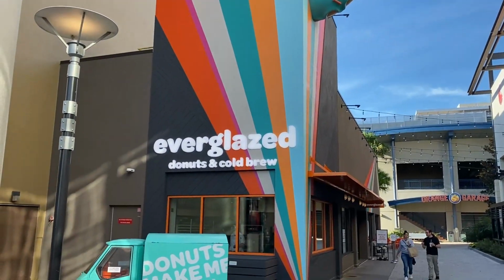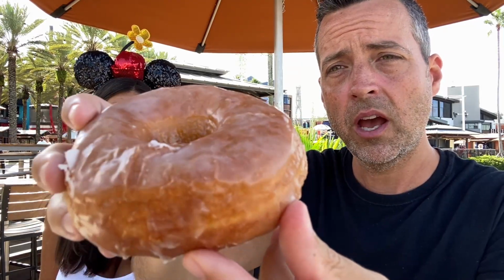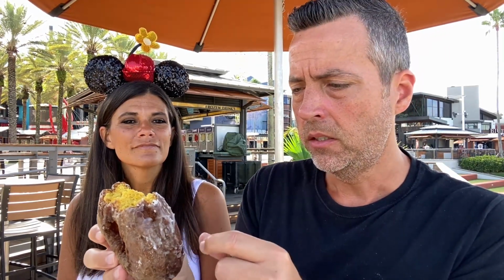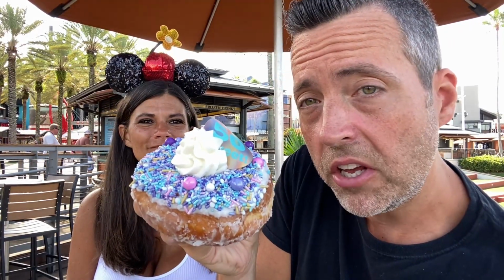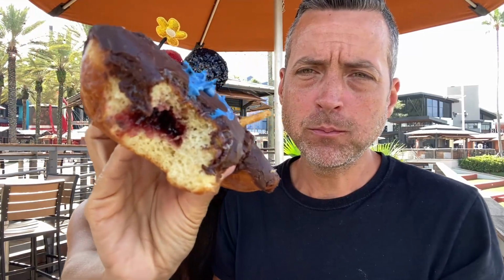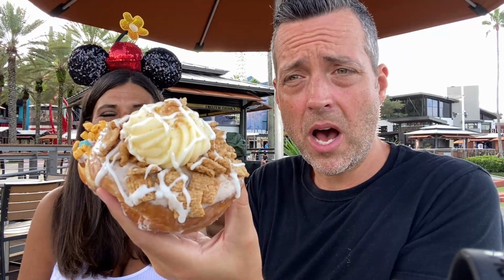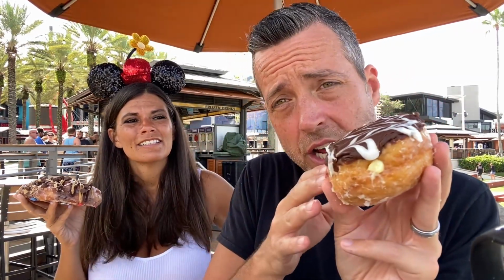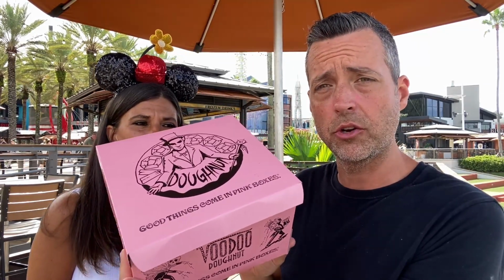Best Donuts in Disney? Everglazed Donuts at Disney Springs VS Voodoo Doughnuts at Universal Citywalk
Today we launch our brand new VERSUS SERIES where we take Orlando area foods, restaurants, or attractions and pit them head to head against each other! In this episode Everglazed Donuts & Cold Brew at Disney Springs takes on Voodoo Doughnuts at Universal Citywalk! We started with the classic glazed donut but quickly move on to some of their signature and specialty donuts like the Cinnamon Toast Crunch, Voodoo Doll, Nutella Boston Creme, & Oh Captain, My Captain! Find out which donuts are crowned the best donuts of the theme parks!

About Us